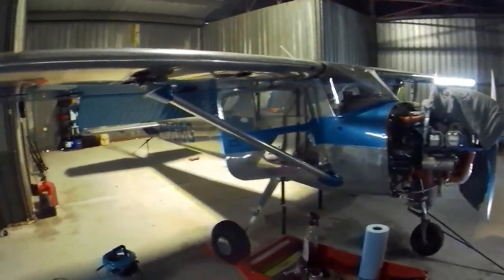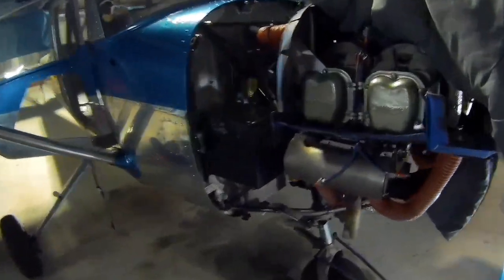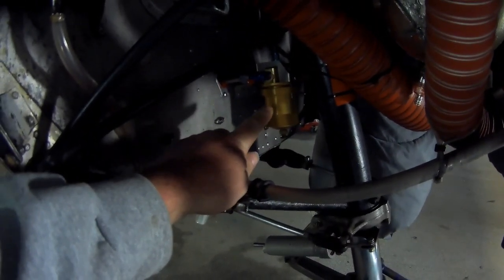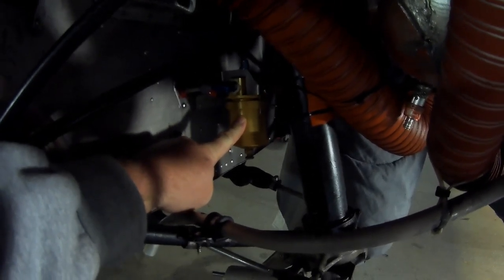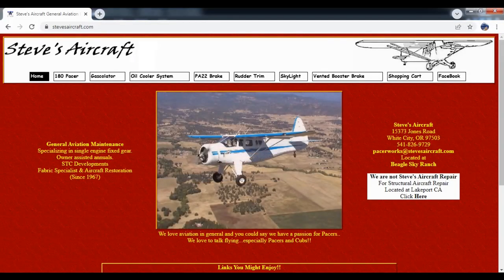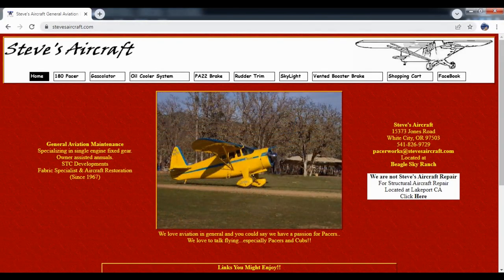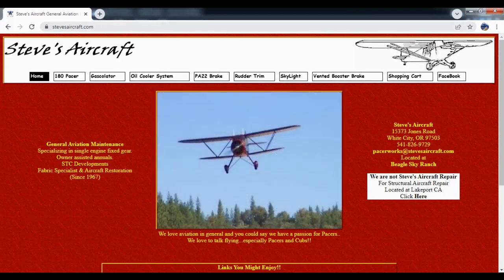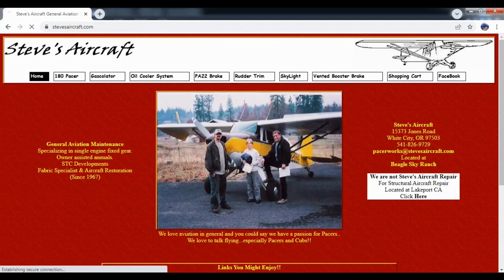Cessna 150 Safety Mod - Steves Gascolator